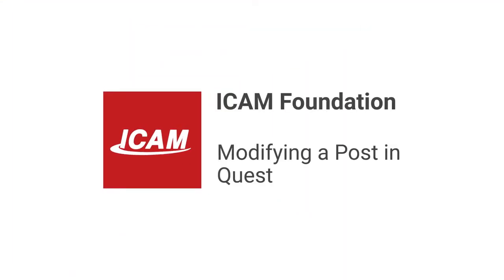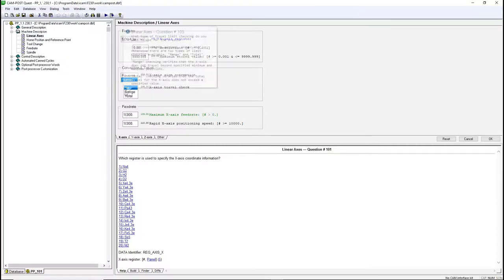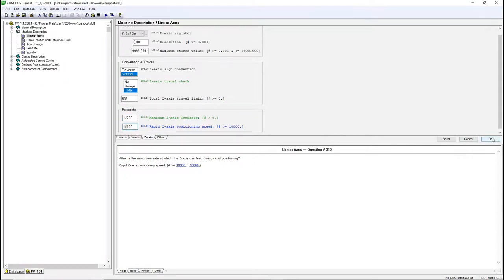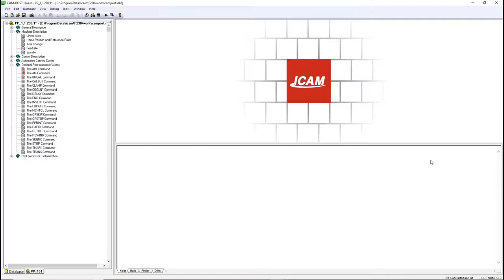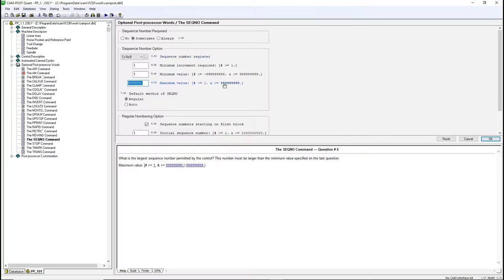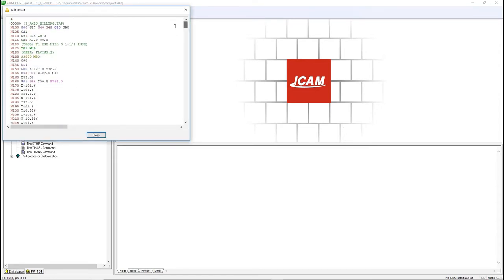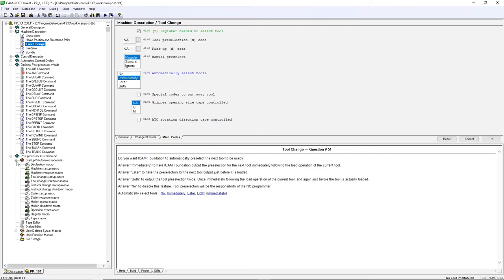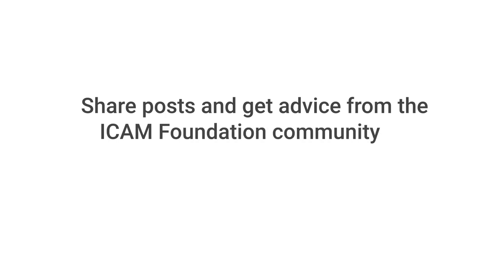Modifying a Post in QUEST Foundation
In this ICAM Foundation Tutorial, you'll learn how to modify your post in QUEST Foundation.